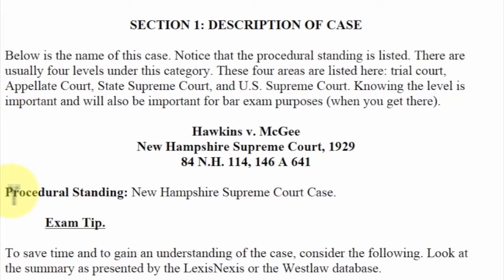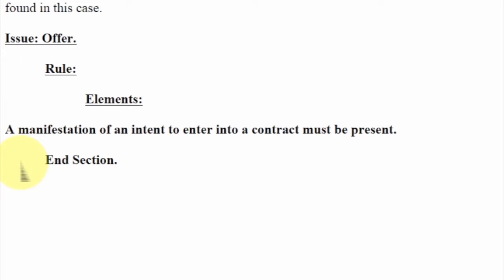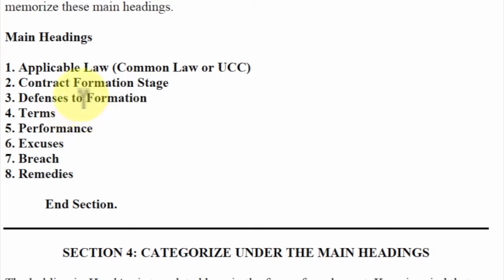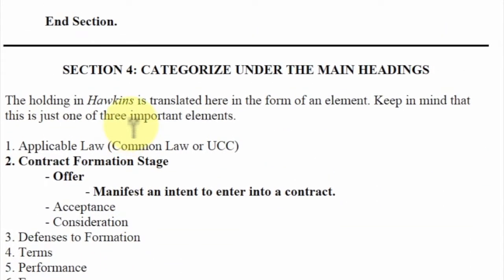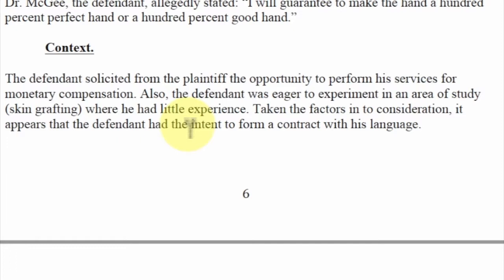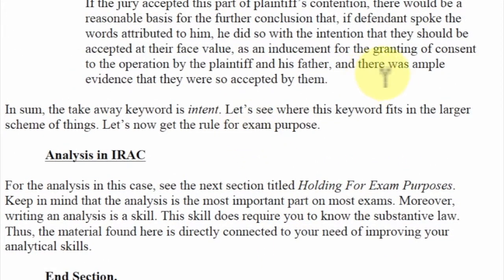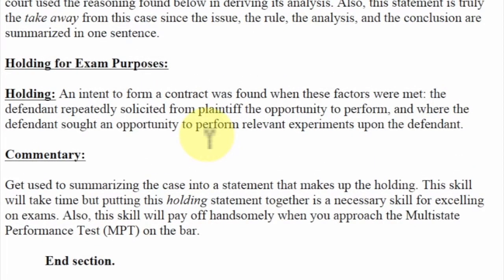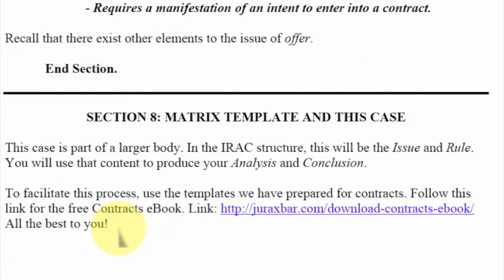Hawkins v McGee For Law School Exam - Mastering Contracts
Hawkins v McGee EBook